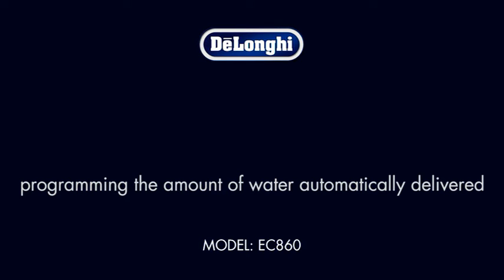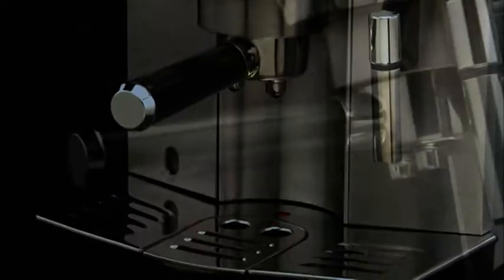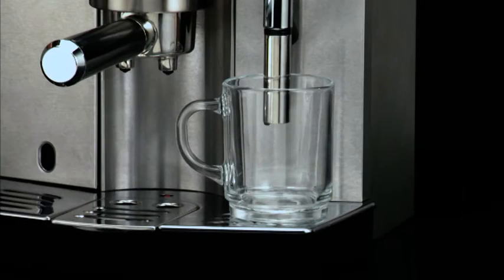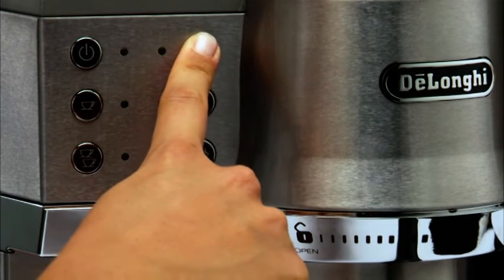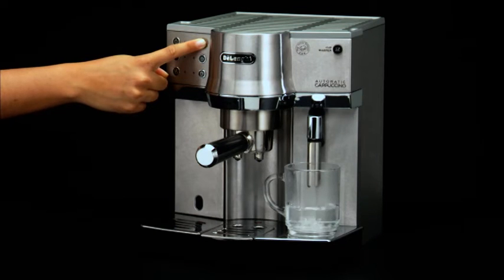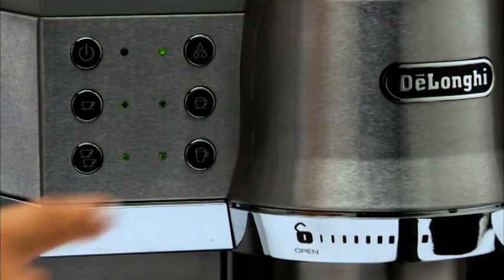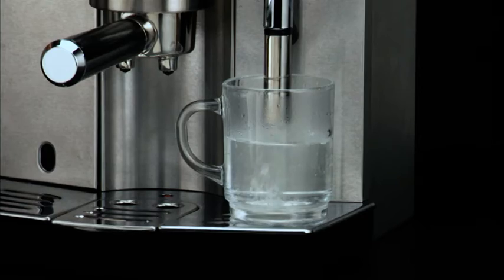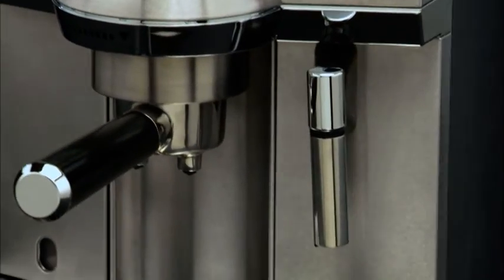How to program the amount of water automatically of Your De'Longhi EC 860 Coffee Machine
Watch this short video to find out how program the amount of water automatically delivered on your De'Longhi EC 860 pump coffee machine. For more videos in this series see the below links: